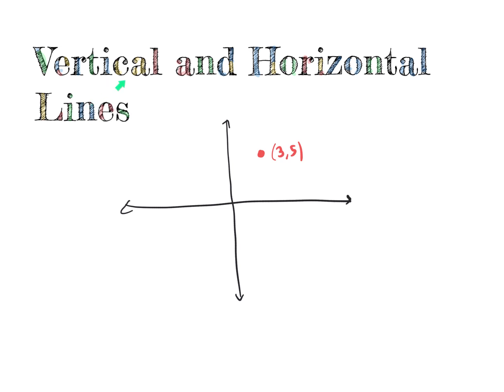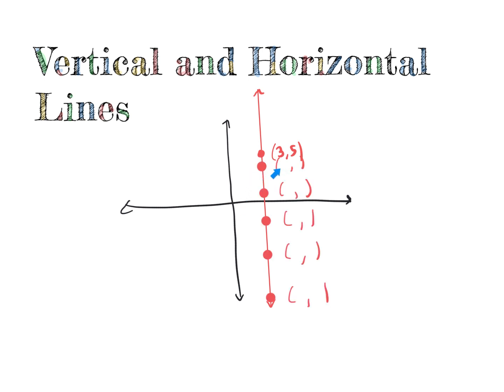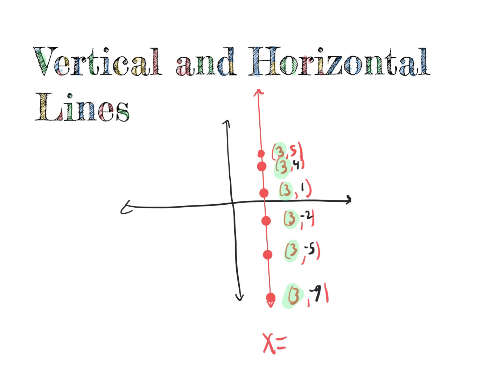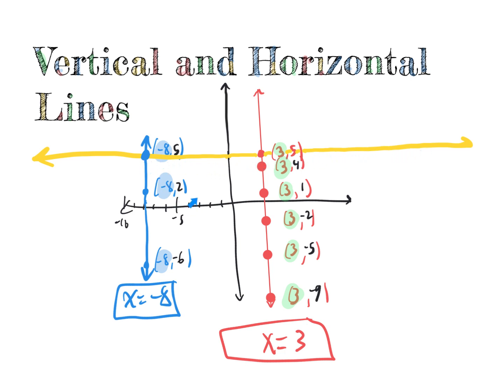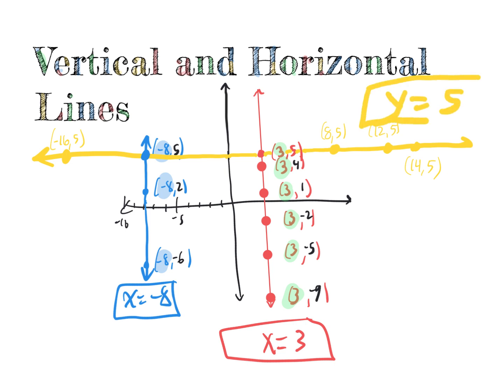Review of Vertical Lines and Horizontal lines